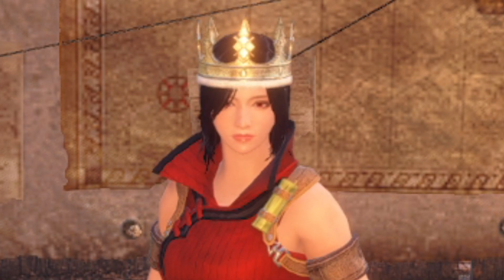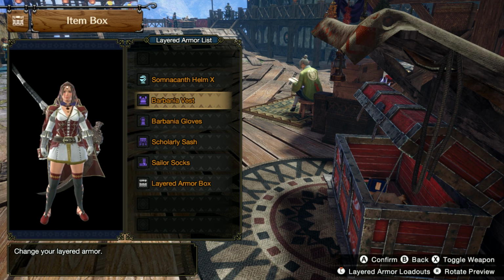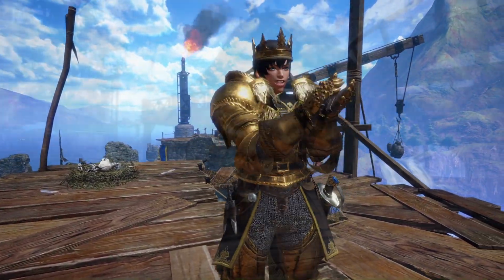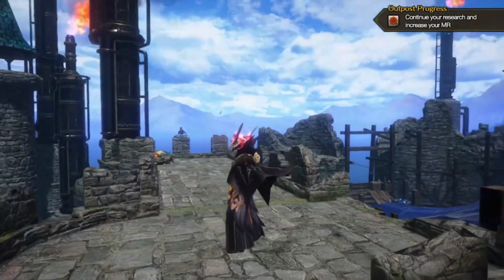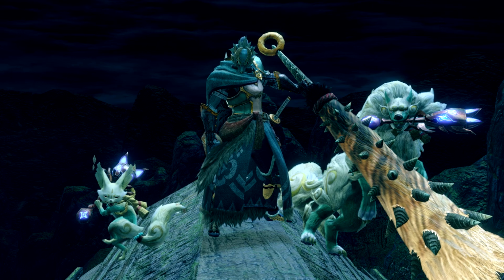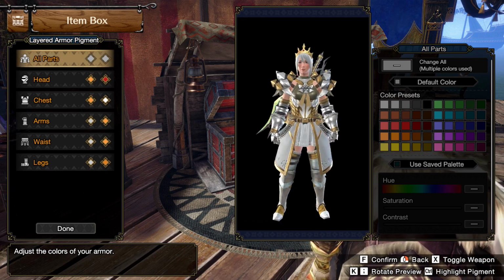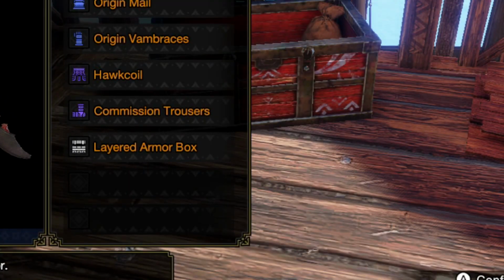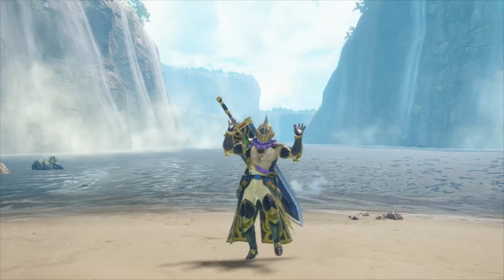5 New UNBELIEVABLE Armor Sets - Glory & Overlord - Monster Hunter Rise Sunbreak! (Fashion Hunting)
Fashion Hunting in Sunbreak with RIDICULOUS new armor sets! Enjoy!

Monster Hunter Rise Sunbreak is announced with incredible looking Monster Hunter Rise Sunbreak gameplay so lets talk Monster Hunter Rise Sunbreak new trailer with Monster Hunter Rise Sunbreak new monster and Monster Hunter Rise Sunbreak new map the Citadel and Monster Hunter Rise Sunbreak title update Sunbreak Fashion Hunter Fashion Hunting Sunbreak best armor Sunbreak best build Sunbreak cosplay armor set Sunbreak layered armor Sunbreak Title Update 1 Lucent Nargacuga Seething Bazelgeuse Gold Rathian Silver Rathalos!